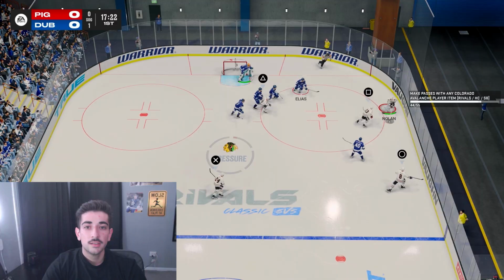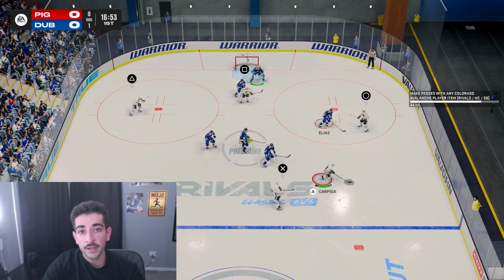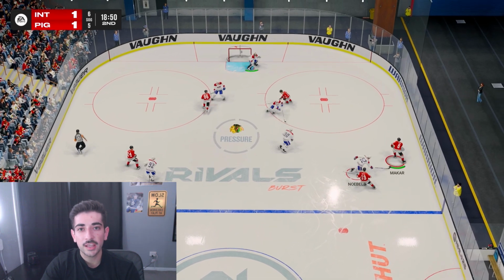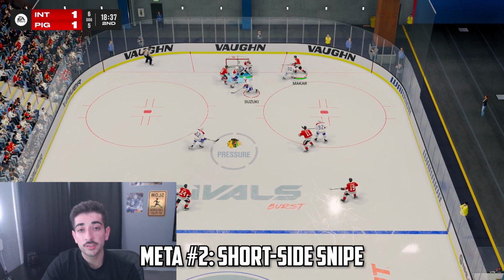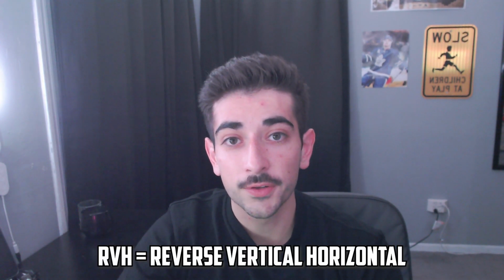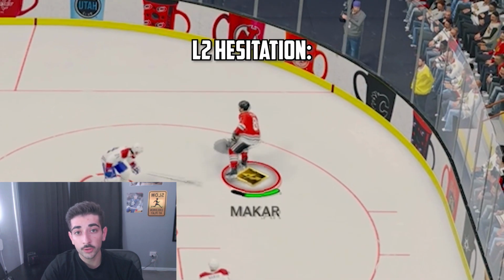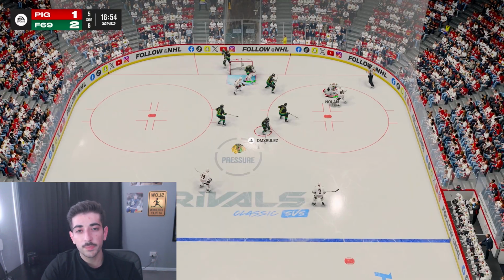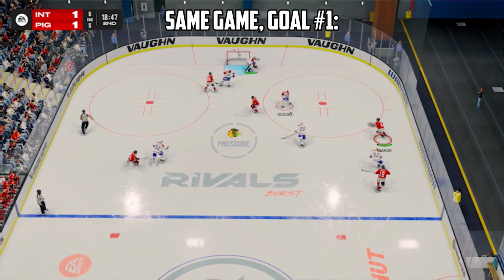The NHL 25 Meta is BROKEN... (Tutorial)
Every year there's a new meta at the start of the NHL video game, and this year is no different.

►ROAD TO 100K ON TIKTOK